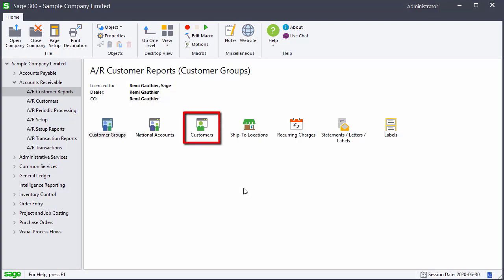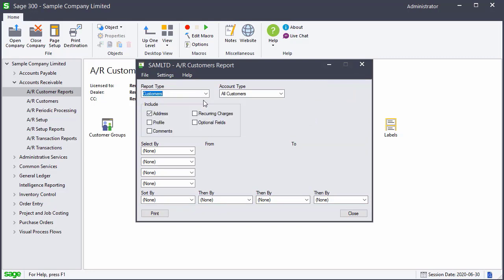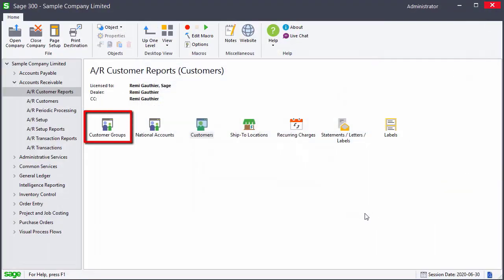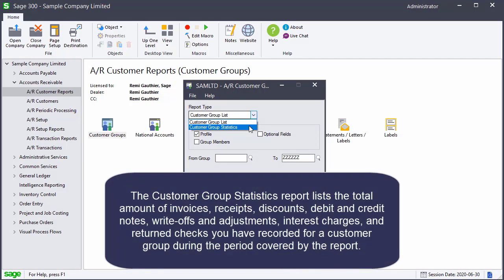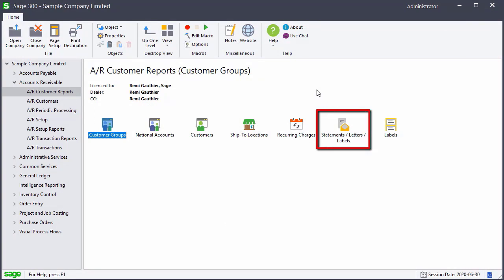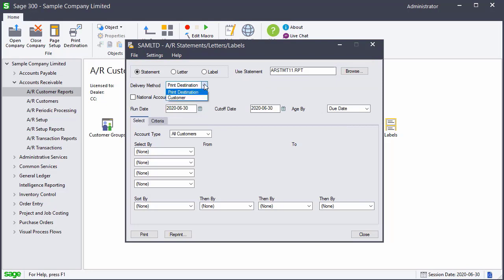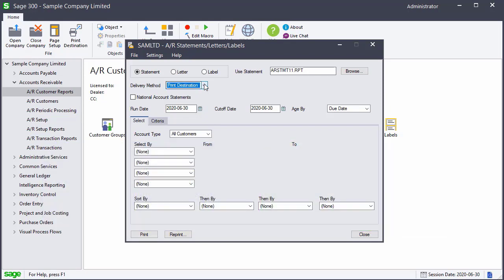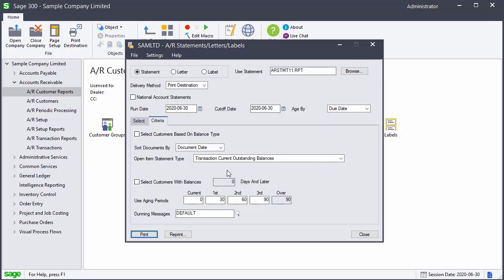Sage 300 - Generating AR Customer Reports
This video will show you how to generate A/R customer reports in Sage 300.